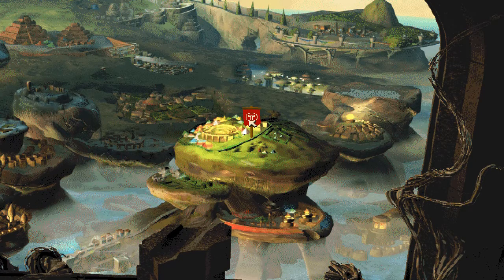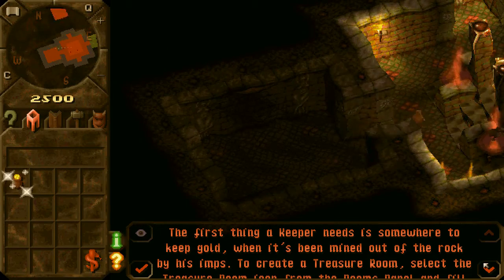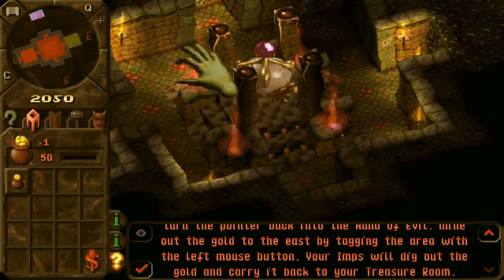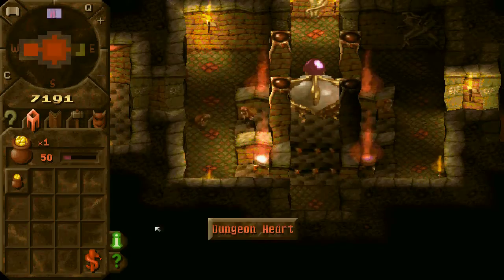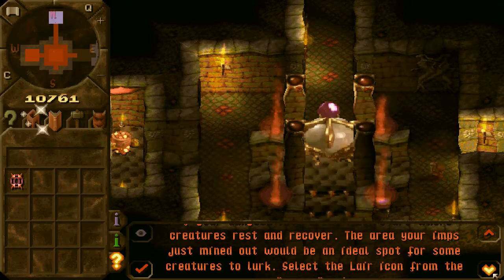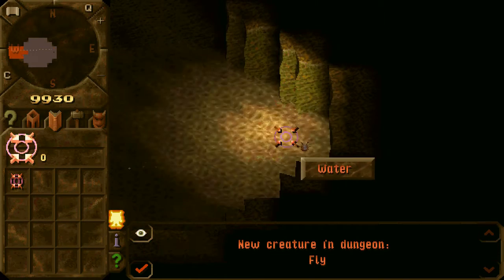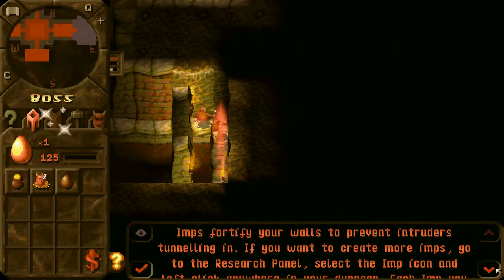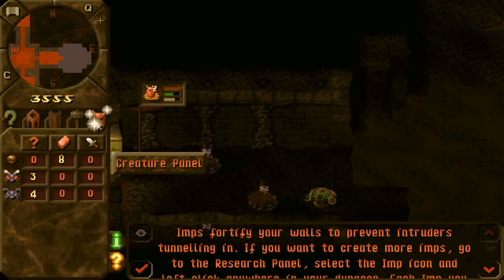Dungeon Keeper Rise Of The Flies: #1 Eversmile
In which the tutorial level is completed and imps are punished. stupid imps. and i as you can tell, i'm not the Giant Fly's biggest fan in the dungeon. Consequently a lot of them die.

A thank you and goodnight.